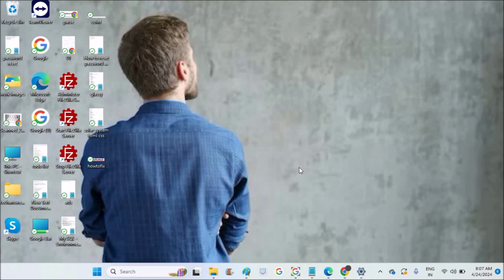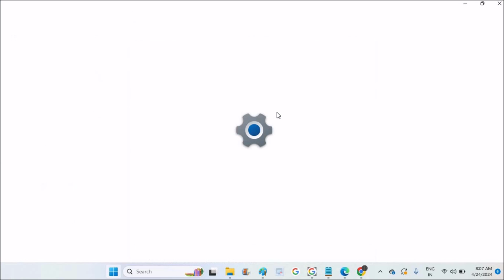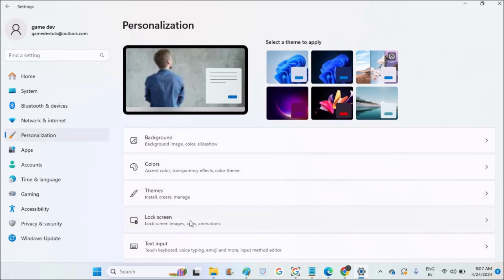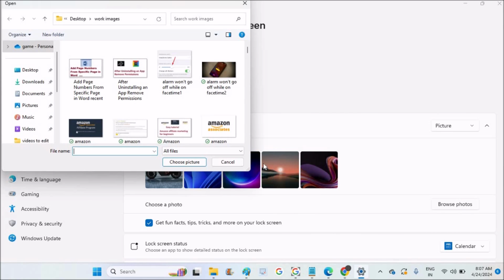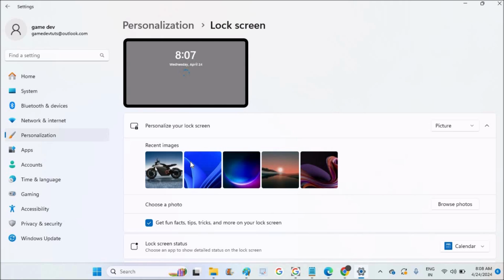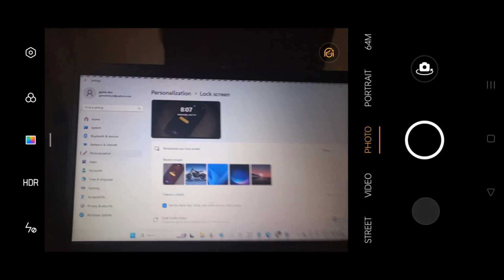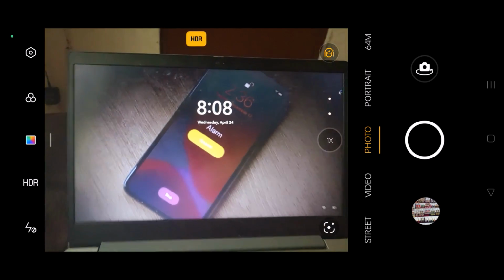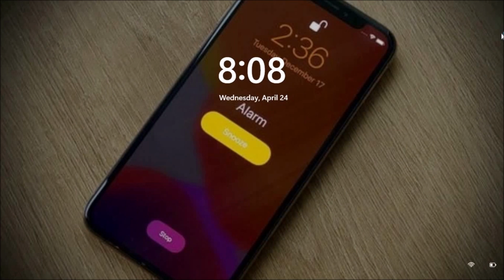how to set wallpaper in laptop lock screen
This is how you can set wallpaper on the laptop on the lock screen. You can set or change the lock screen wallpaper on laptop just within two simple steps. You can right click on the desktop then click on personalisation then select lock screen then select a photo on your computer and set as a lock screen wallpaper.